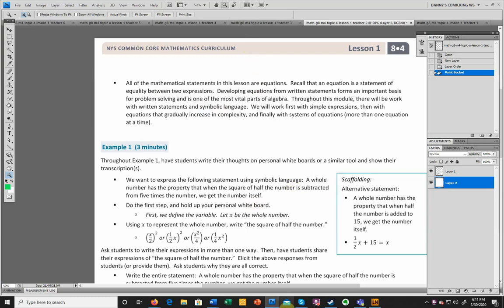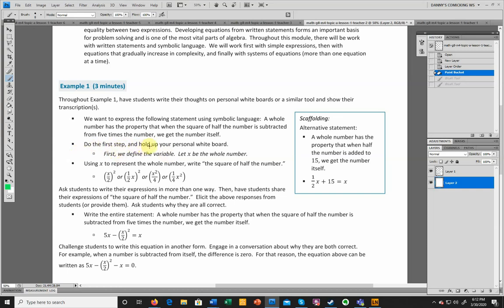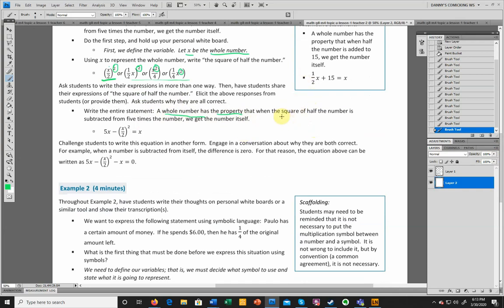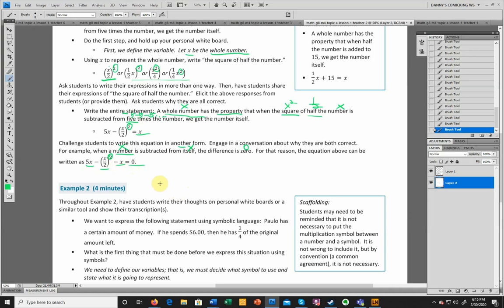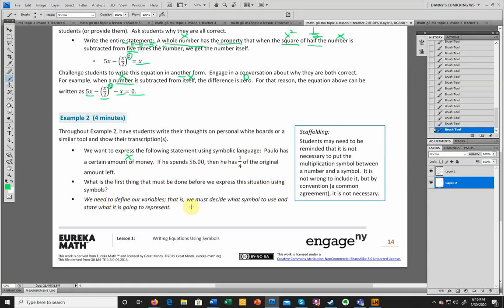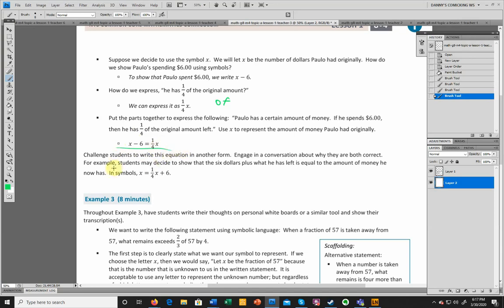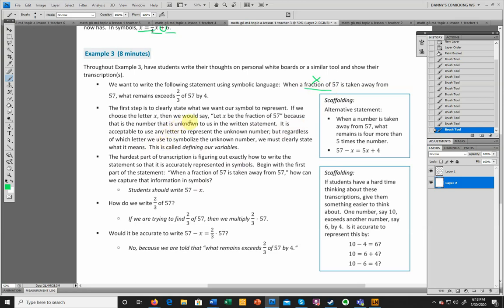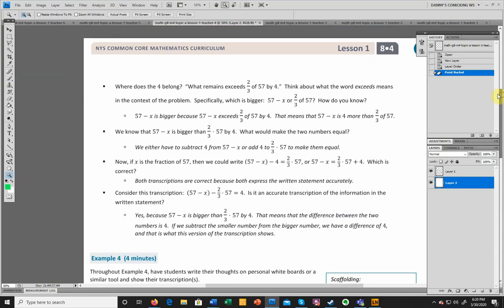8th grade Mod3 topic C LESSON 1 vid 2